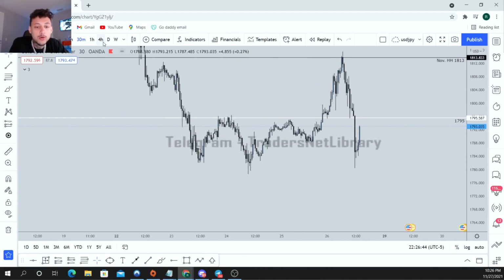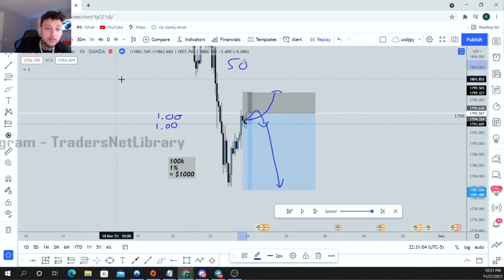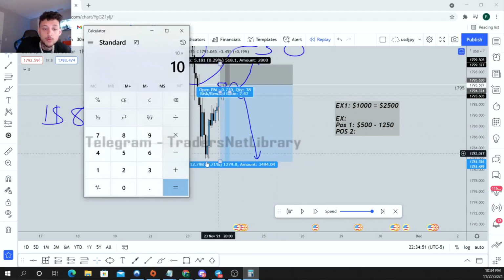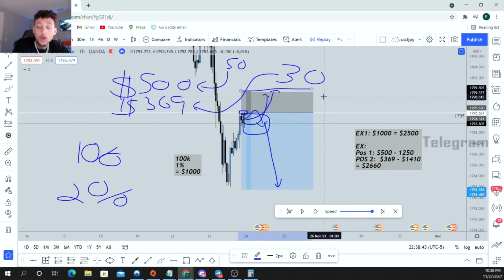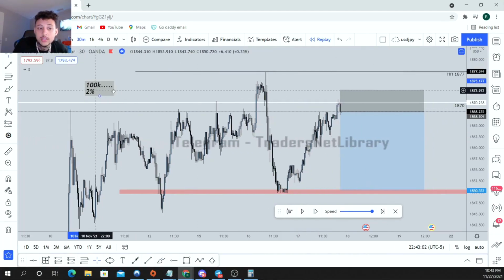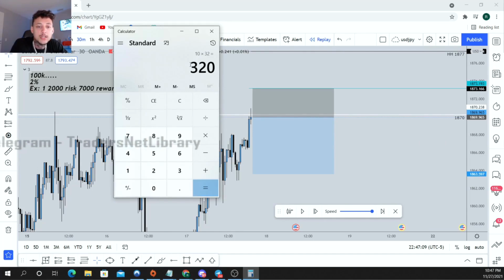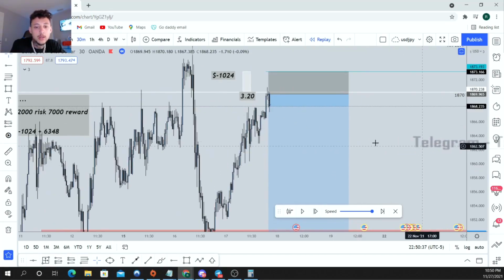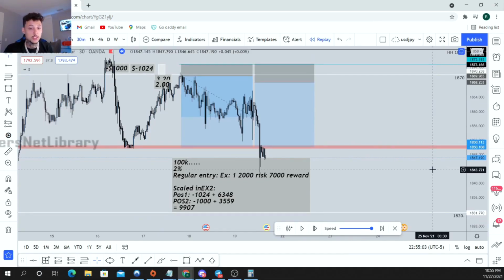6. Entries. Part 1. Scaling Into An Entry. Raul Gonzalez l Zoneflix